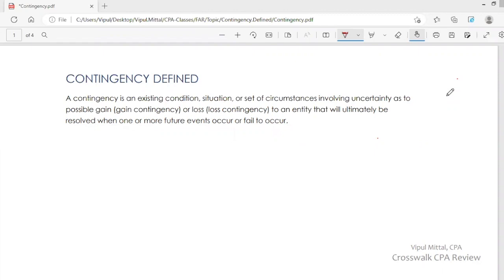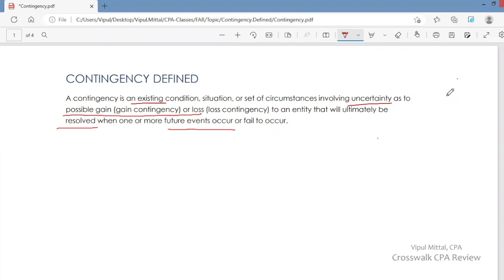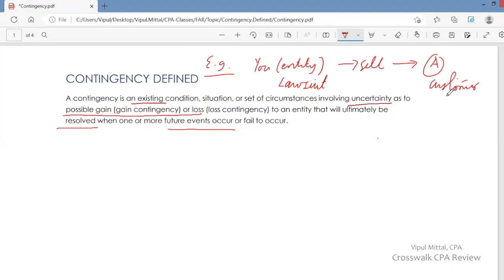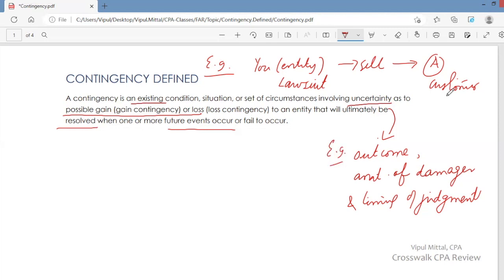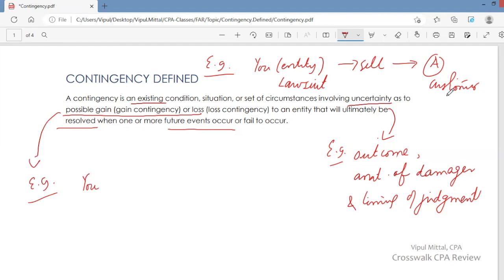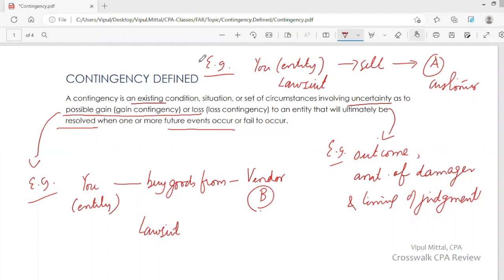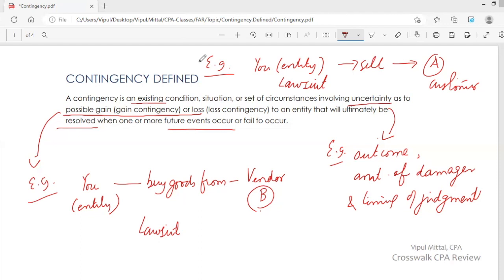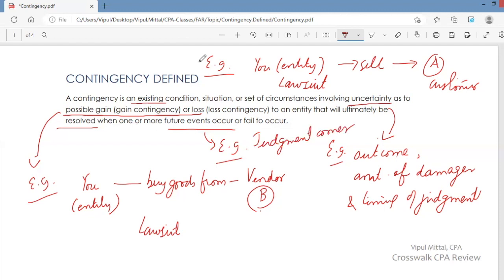CPA Classes: Contingency Defined – Accounting and Reporting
Now from reporting perspective, the entity may need to record a contingent liability or make a disclosure in the notes to the financial statements. In this CPA exam training lectures, Vipul Mittal explains contingency and accounting and reporting of contingencies.